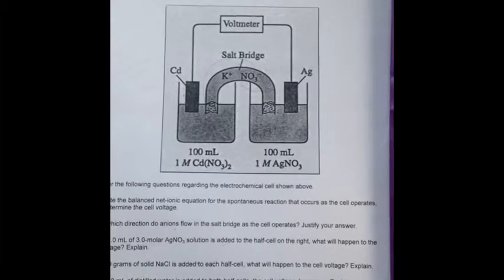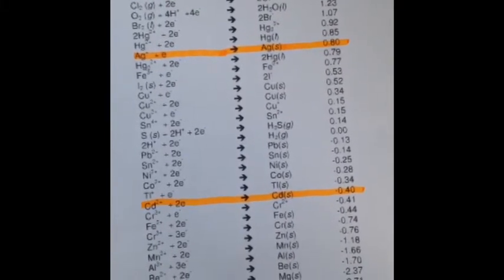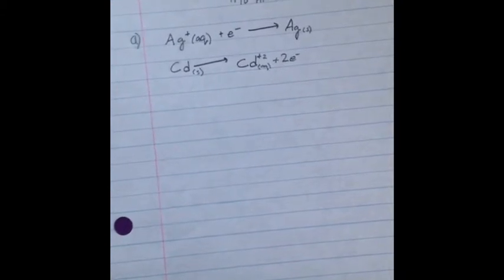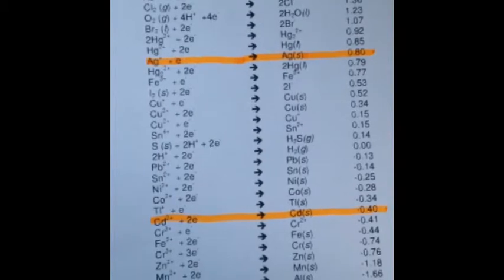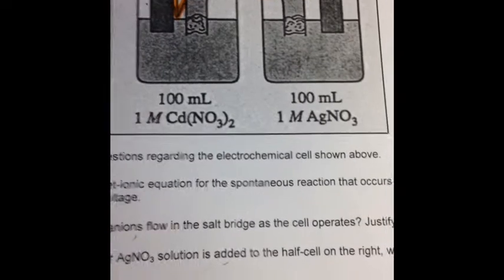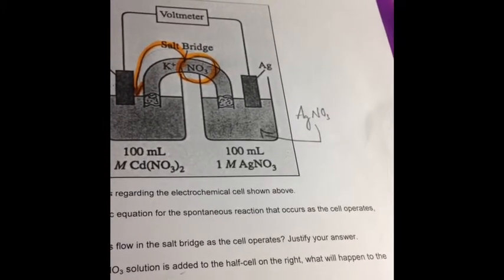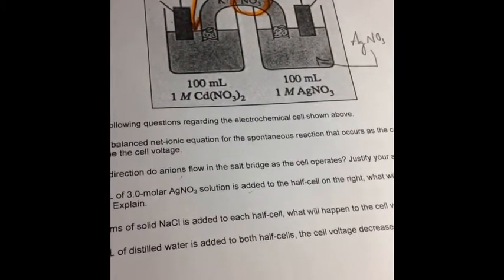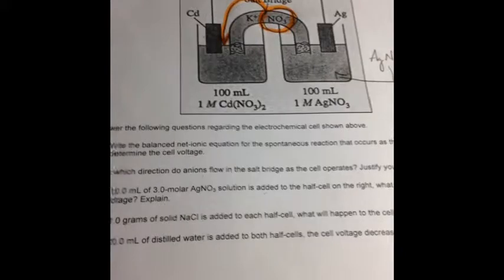1998 Q8 AP Chemistry Free Response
Video on how to solve Q8 of 1998 AP Chemistry Free Response by College Board